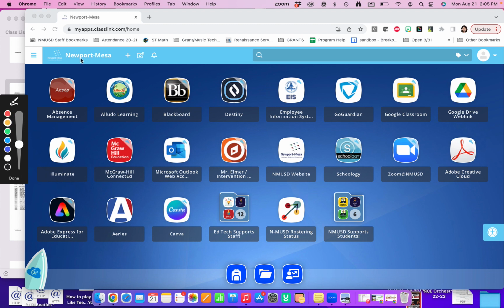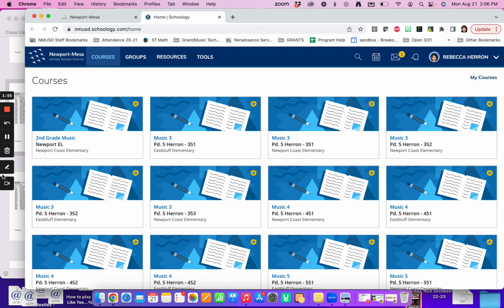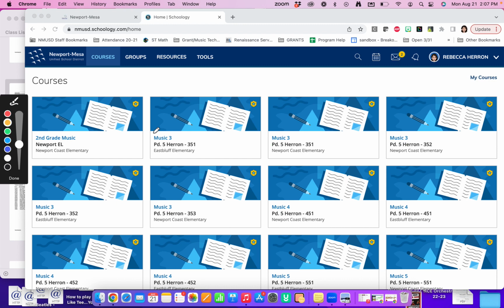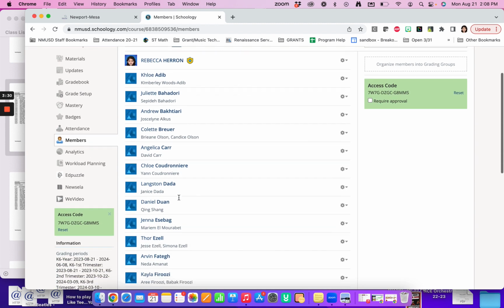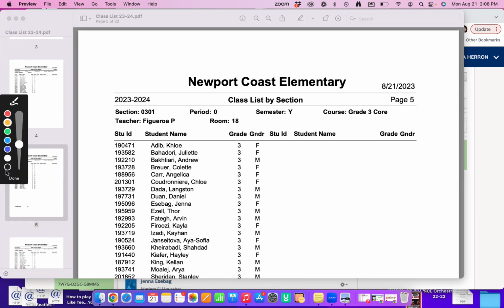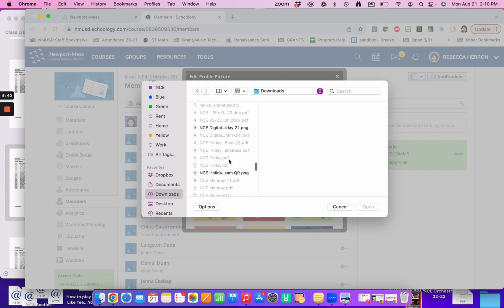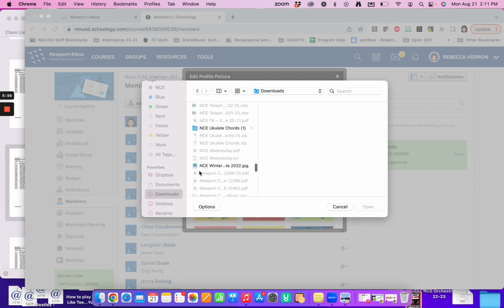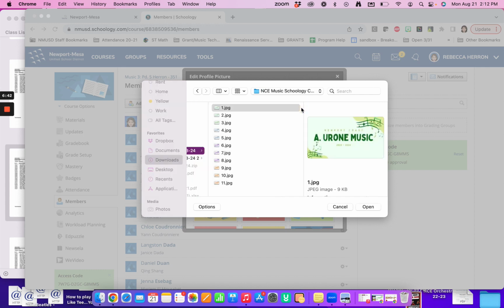Changing Schoology Courses Title Cards Tutorial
Learn how to change images for your courses in Schoology.